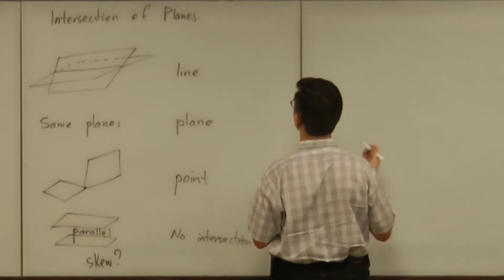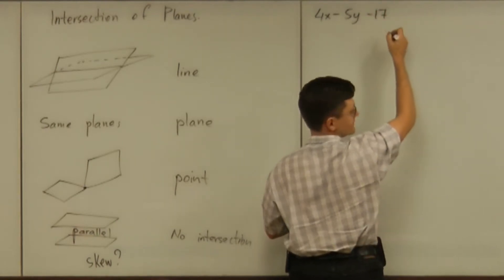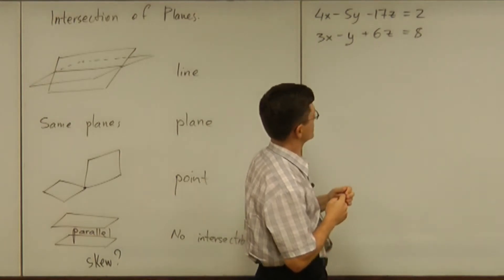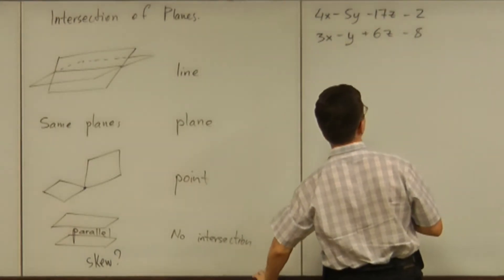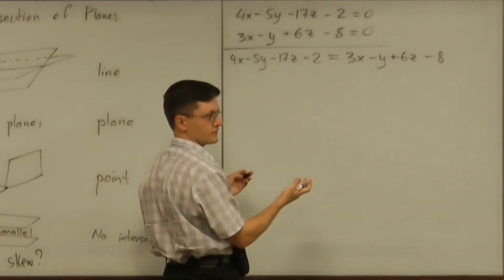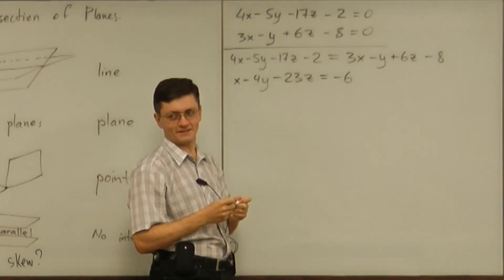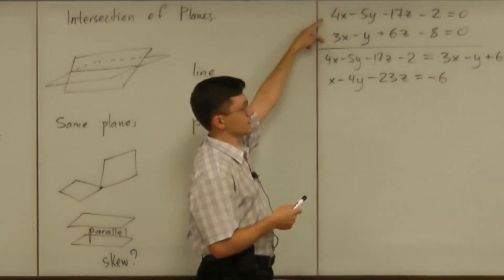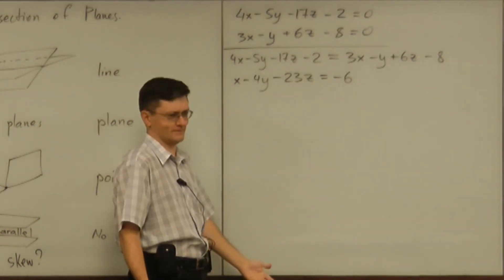Lecture 2011.06.27 Part 03/10 Intersection of Planes: an Attempt of Algebraic Description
Intersection of planes in 3-space: an attempt of algebraic description.